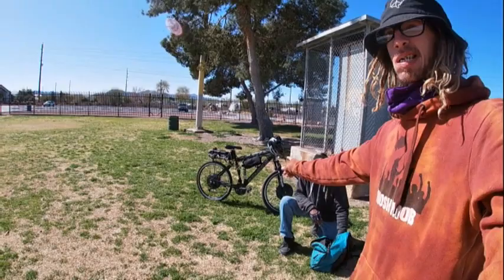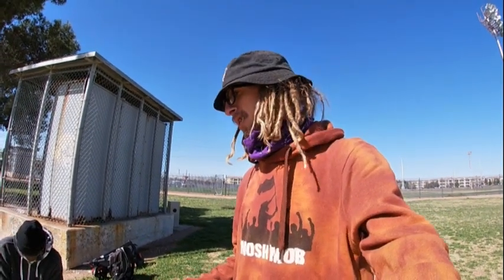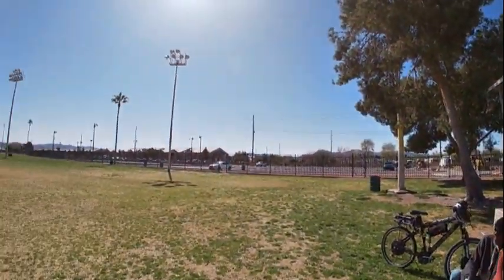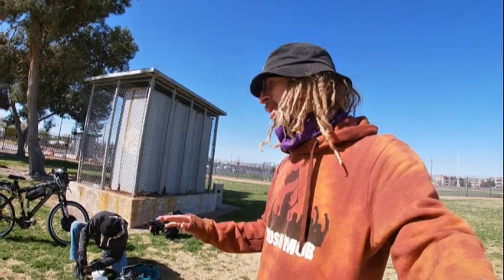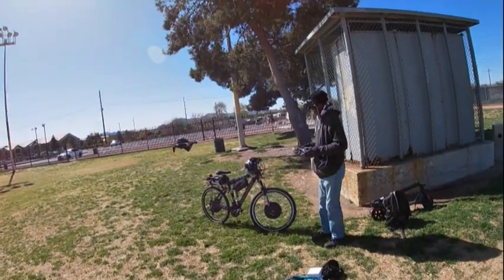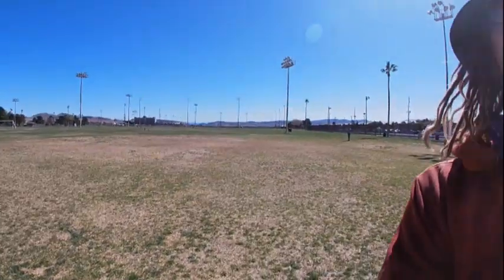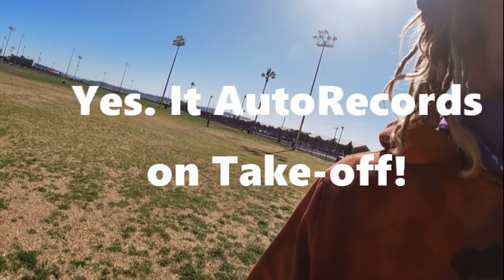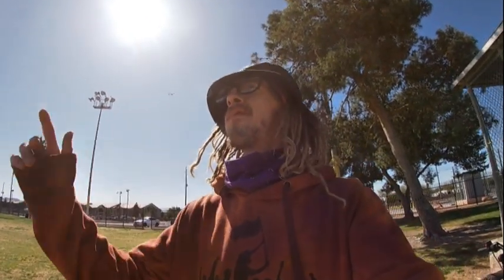DJI FPV First Flight Out of Box, Into the Air at Silverbowl Park Las Vegas 4k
The new DJI FPV combo kit with the fpv drone, goggles and controller is finally ours! We've been super excited the past few days to fly in real life and not just the simulator. As beginner drone pilots, we took the new dji drone to the New Silverbowl Park here in Las Vegas for an Out of the Box flight test, with no tweaks, no changes, just connected right out of the box and up in the air.
enjoy our maiden voyage, our very first flight, 1st flight of our brand new DJI Fpv drone here in las Vegas with its amazing 4k footage both in the goggles and drone itself.
I didnt edit this video too much besides to add the music and show you the difference in footage of the Holy Stone HS720e with EIS
I did bring my Holy Stone 4k drone out as well to capture some footage, I was going to film the silverbowl rc races today but the wind picjed up and i didnt feel confident enough to fly around so many people as a safety precaution.
I hope you all enjoy and much love!!

It helps our channel grow and allows Youtube to promote our videos more!
Also, Feel free to find us on all social media below!

TikTok moshmob
Mosh Kyd on ReverbNation